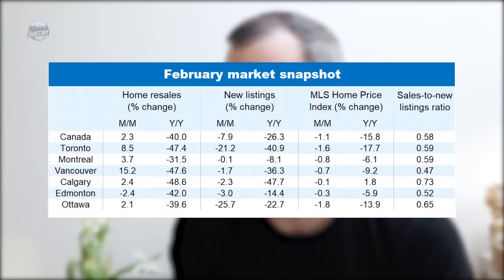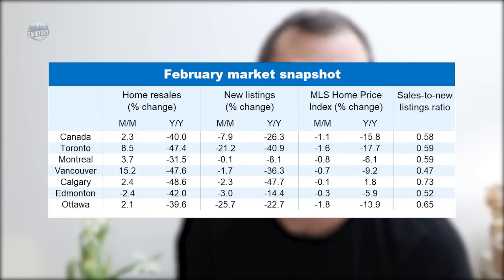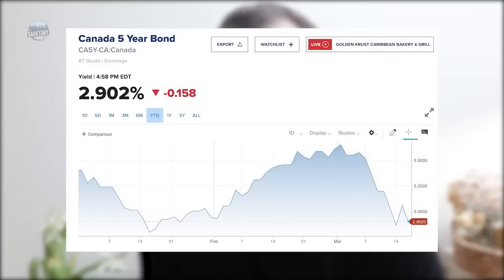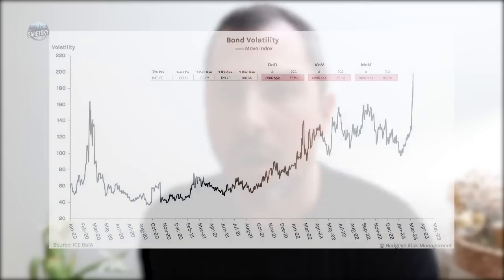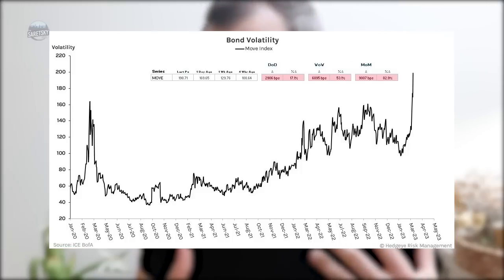New Listings Crash to 20 Year Lows Across Canadian Real Estate Markets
Canadian Real Estate prices fall 15.8% in the month of February. The typical home has lost $130,000 in value. Recession odds are banking crisis are prompting a stark reversal in bond yields. Mortgage rates to head lower next week.